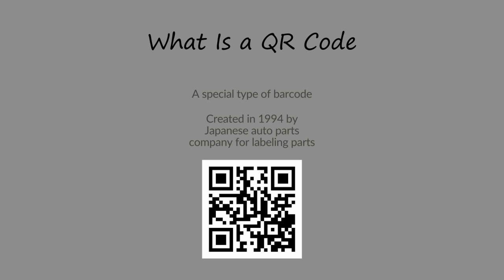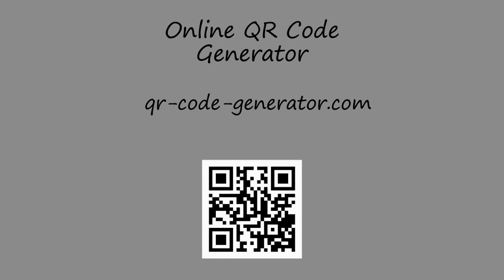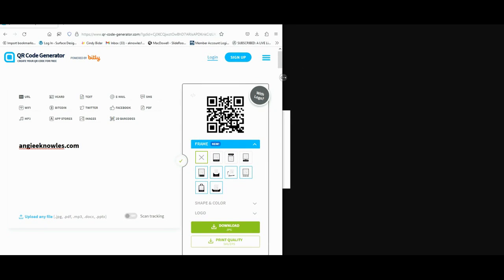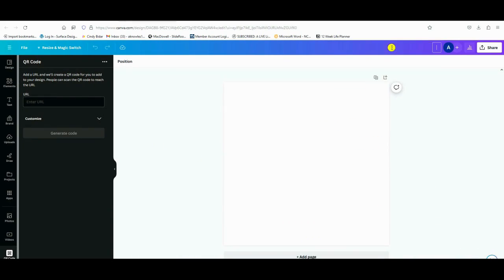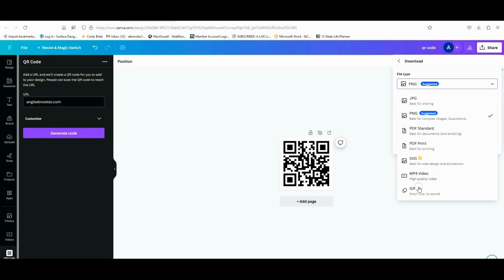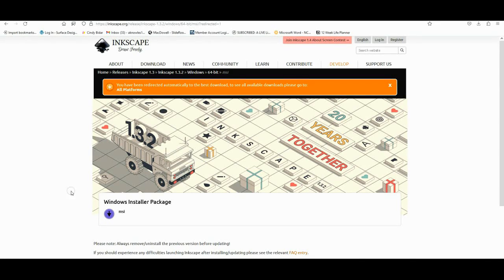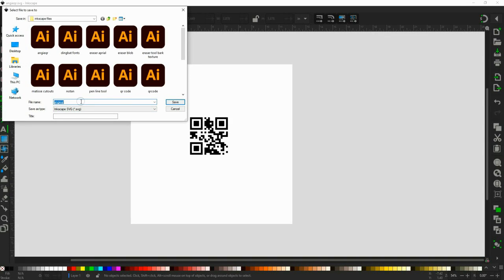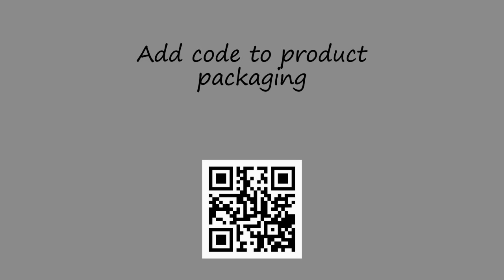Create a QR code for your art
I'm a mixed media textile artist passionate about working with fabric.  I dye it with bright colorful colors, indigo and rust.  I also screen print on it with paints and dyes.  Then I quilt it with fun patterns. My other passion is learning new things everyday.

My objective for this channel to share what I learn in the hopes that it will inspire my viewers to keep learning something new everyday and to share it with others.

On this channel, I will  share step by step processes on how I create my textile art, tips and tricks to make you more efficient and productive in the studio,  and many other ideas.  So watch and enjoy!